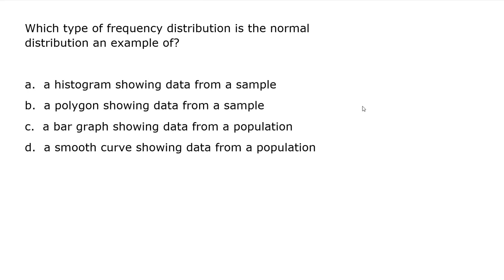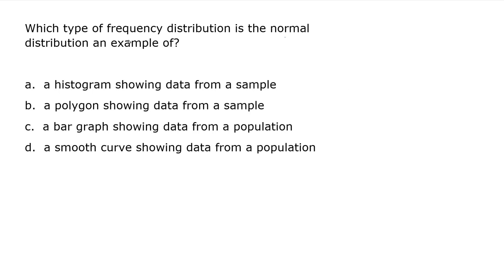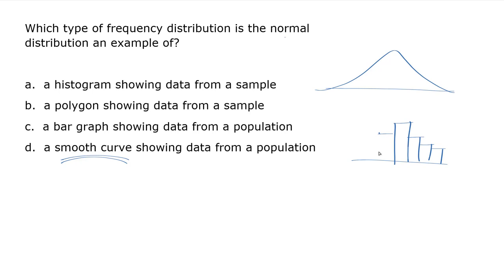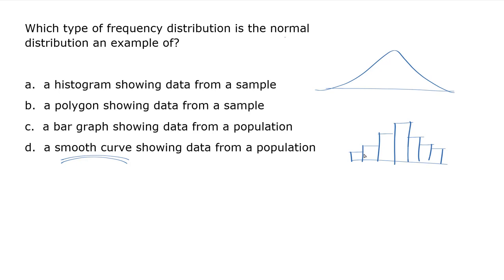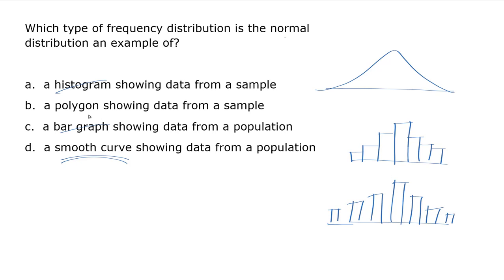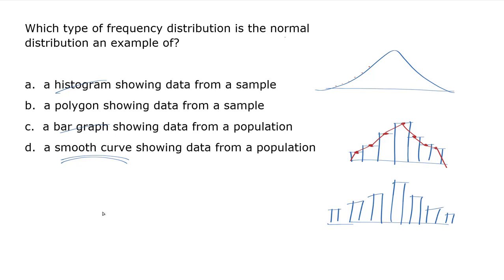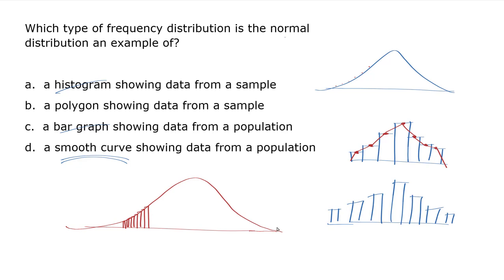Question 23 Chapter 02